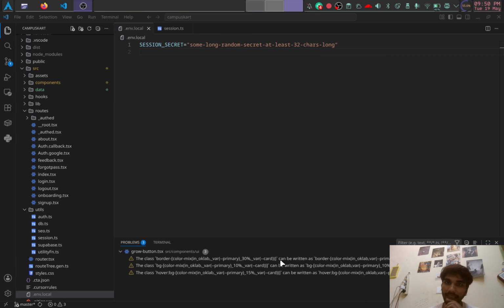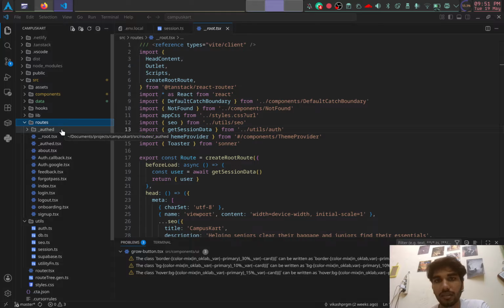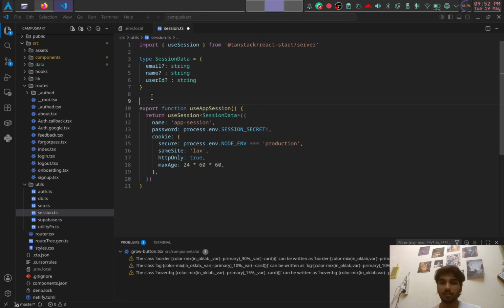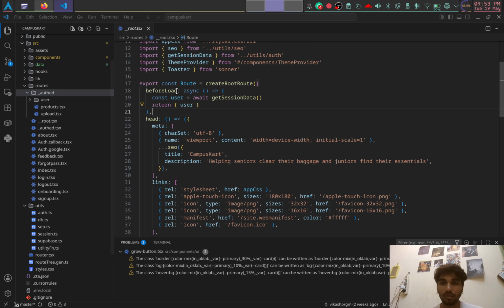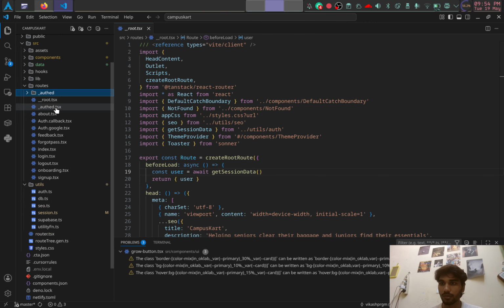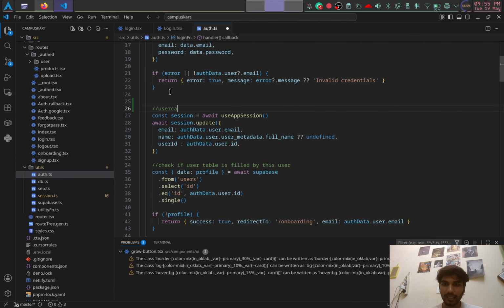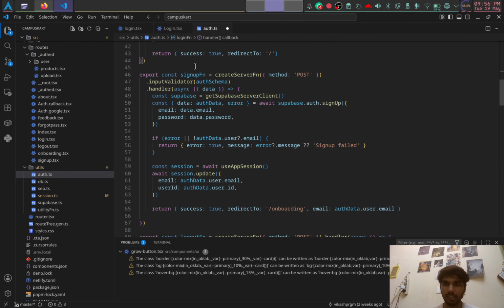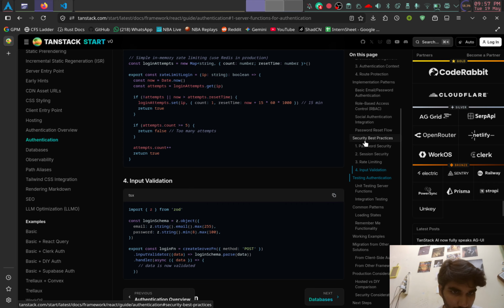Implementing Auth in Tanstack Start app using UseAppSession function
Yeah the mic was bad, but its too late now.